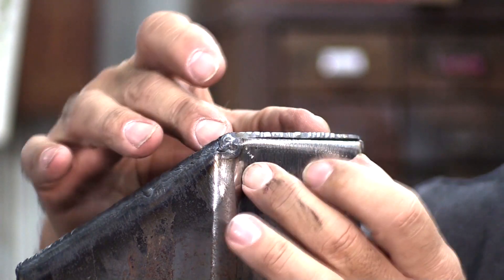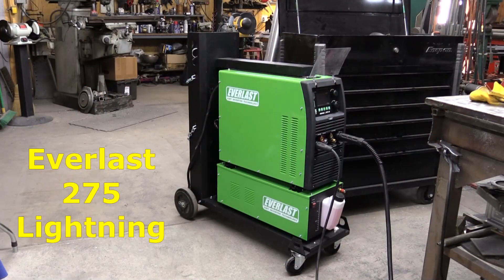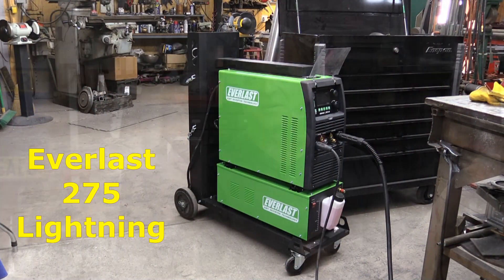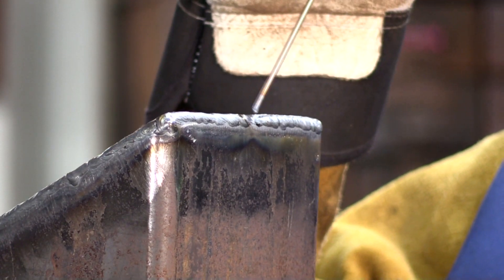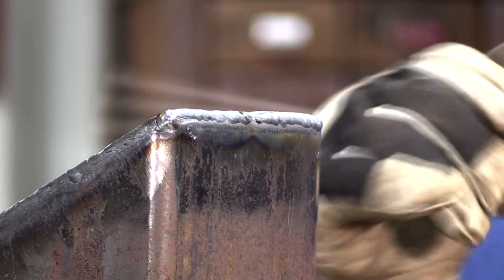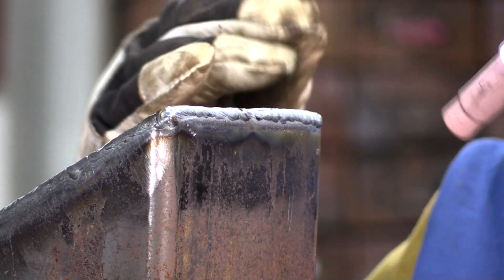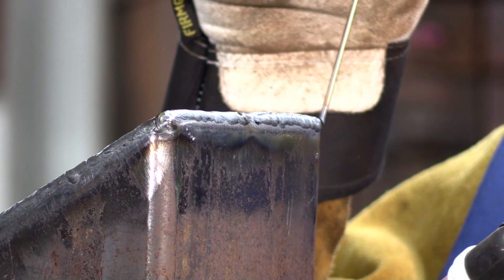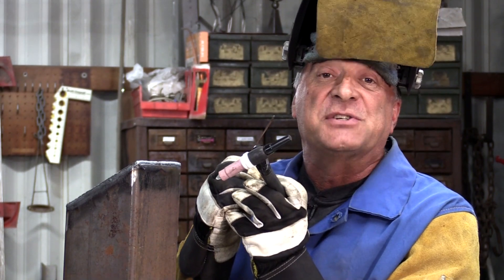How to Avoid Blowouts When Welding Closed Vessels - Kevin Caron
- Sculptor Kevin Caron shows how he prevents that last weld from blowing out .

Kevin Caron explains that a closed vessel is an enclosed container. When you are welding that container together, you usually have one end to weld on last. To finish it, you have to get to that last little spot. And now you have a closed vessel.

Why is that a bad thing? Because, as you're welding, you are heating the air inside the vessel. If it gets too hot, the inside air is going to want to blow out. Now you have a bigger hole to fill.

What do you do about it? Kevin Caron uses 1 of 2 ways. He shows the joint he is welding, which is his last joint. He doesn't want to have a blowout.

Another method is to find a spot out of the way and away from wherever you're welding. Drill a small hole (1/8", 1/16"), just enough to let it breathe. Letting the air escape reduces the pressure building up inside as you're welding.

Finish your weld, then come back to that hole. Dab it with your welder, and you're all done.

It's time to make sparks! Kevin Caron uses a foot pedal to control the TIG weld. When he gets close to the end of the weld, he backs off the heat a little and backs off the amps. The weld cools down a little, letting the residual heat carry it over to weld the vessel shut.

Kevin Caron shows the weld that closed the vessel.

Kevin Caron hopes this information helps, and appreciates you watching. If you enjoy these free how to videos, please hit that "like" button.

to see Kevin Caron's amazing sculpture, hang around for another moment to see him underestimate his own strength .